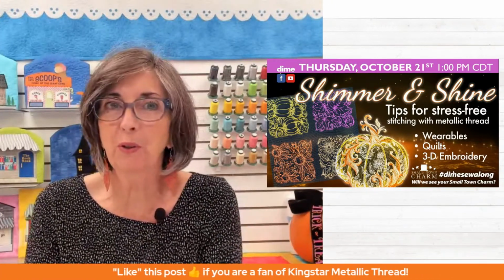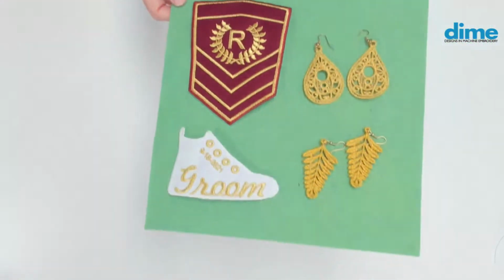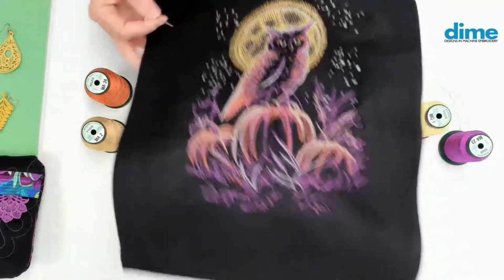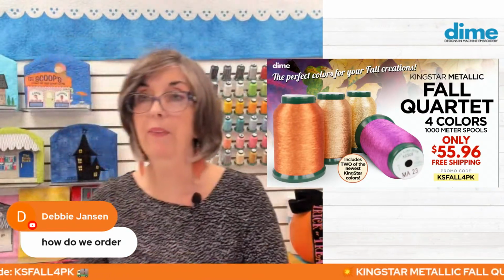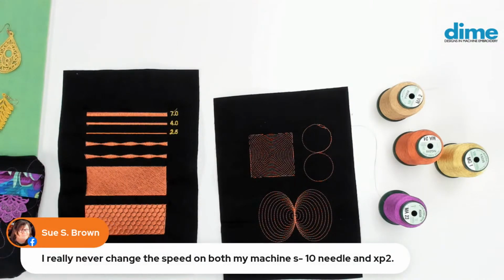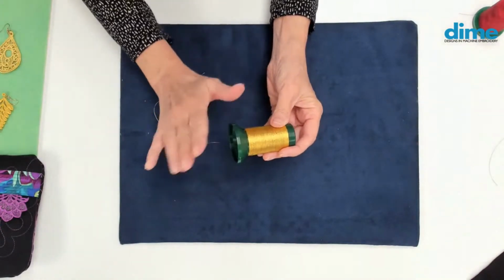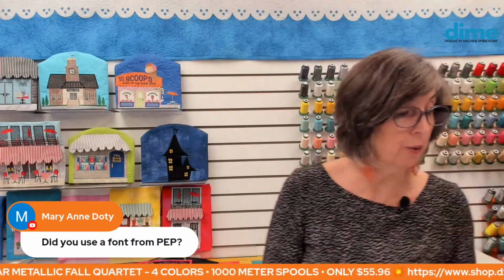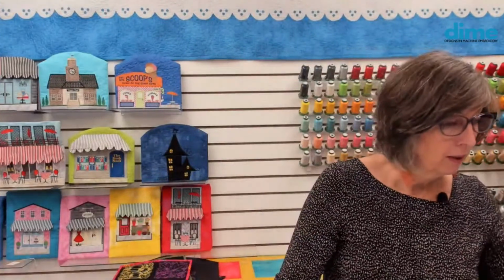Shimmer & Shine | Metallic Thread | Between Friends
Tips for stress-free stitching with metallic thread
• Wearables
• Quilts
• 3-D Embroidery

Plus! dimesewalong - Will we see your Small Town Charm?